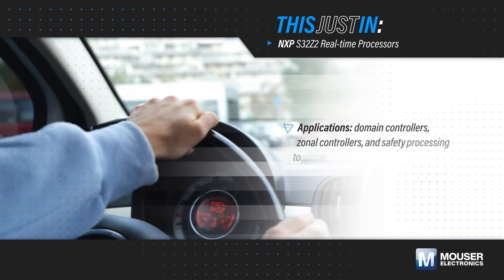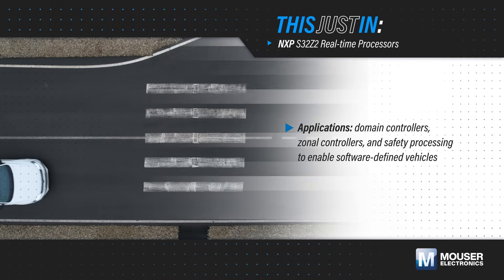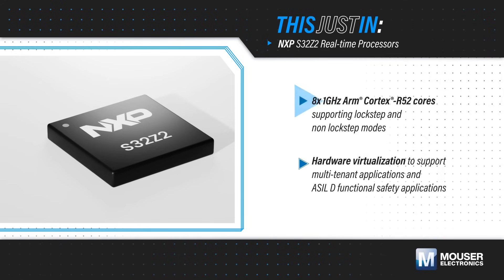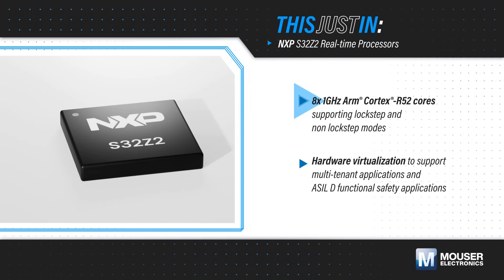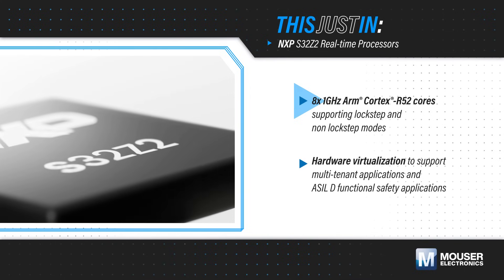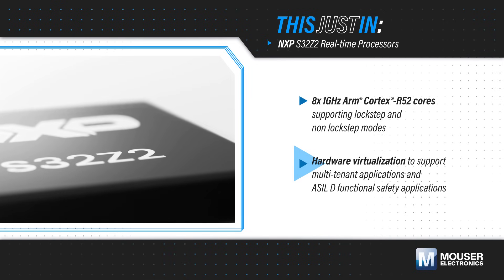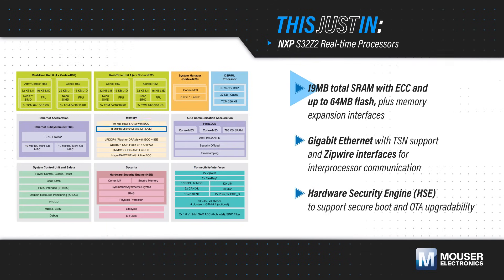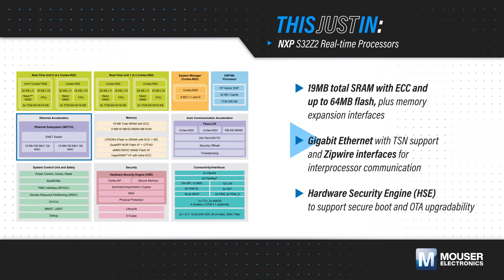NXP Semiconductors S32Z2 Real-time Processors: This Just In | Mouser Electronics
NXP Semiconductors S32Z2 Real-time Processors are high-performance processors that enable software-defined vehicles, minimize software integration complexity, and improve security. These processors combine real-time and DSP/ML processing with hardware virtualization and scalable non-volatile memory.